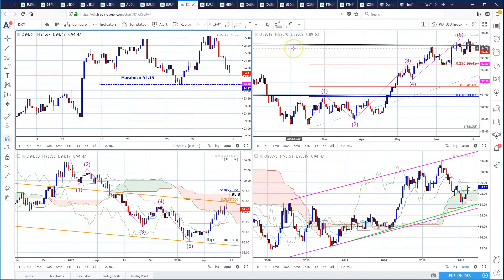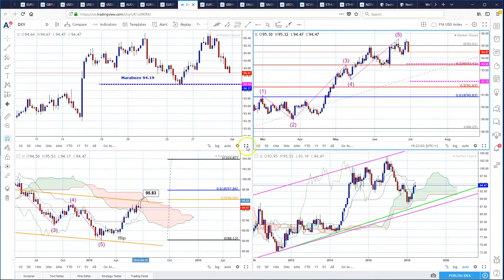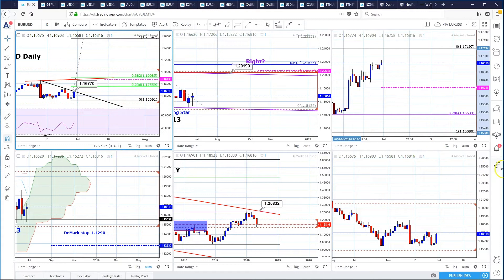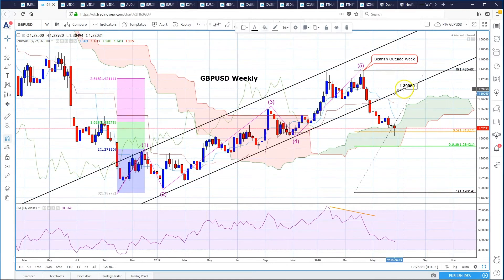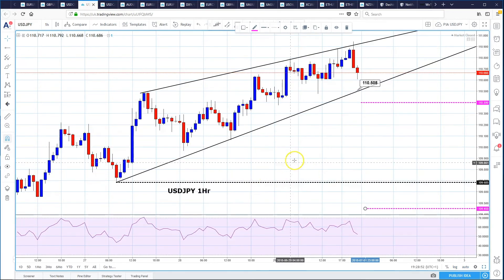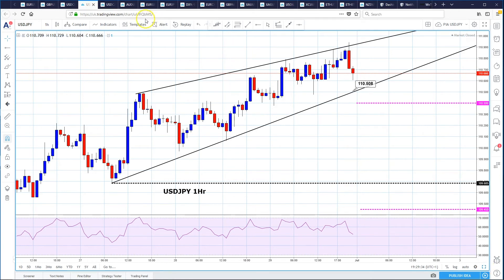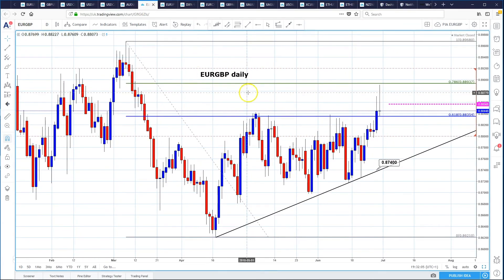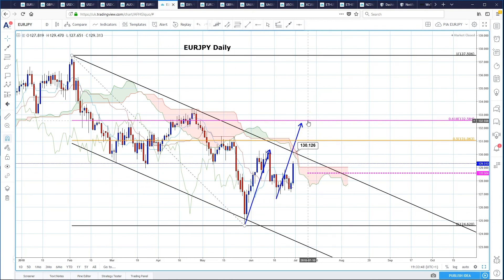Weekly FX Outlook for Currencies and Indices 02.07.18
In the latest weekly breakdown we'll be looking at the Dollar Index and Major currency pairs! We'll analyse the time-frames to look at what we think will be gong on this FX Week!